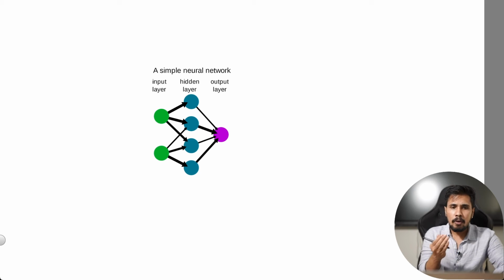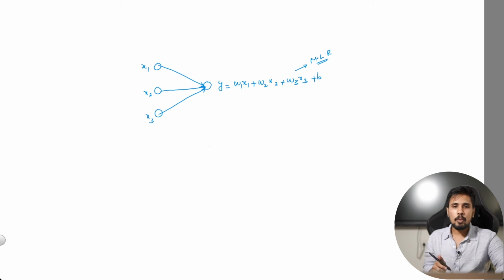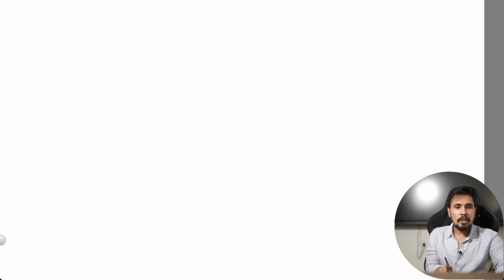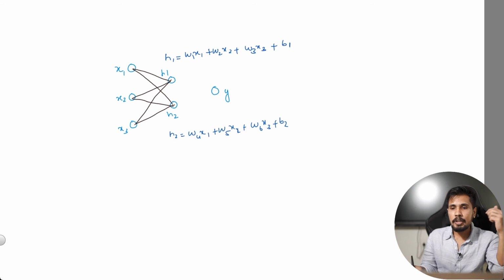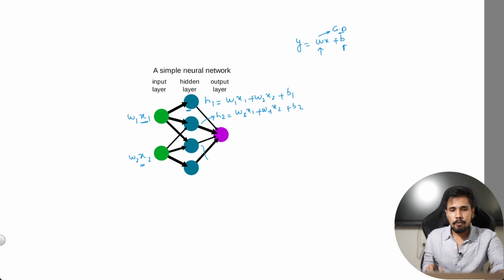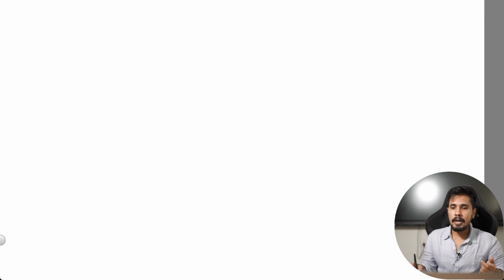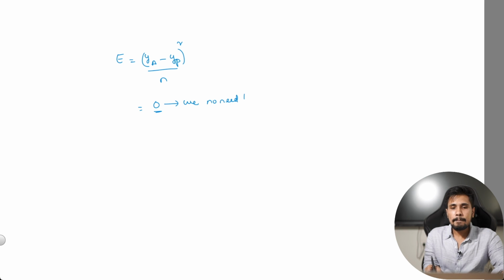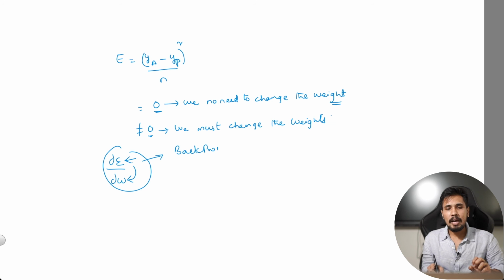What are Neural Networks? (Math Explained)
🚀 To Book 1:1 Mentorship on your Career Transition and Career Guidance,